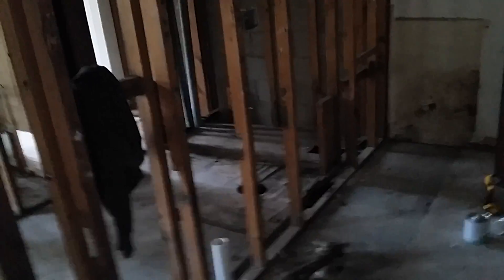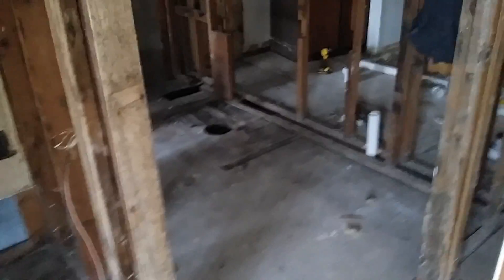New building 5